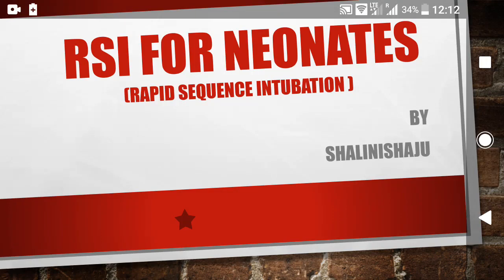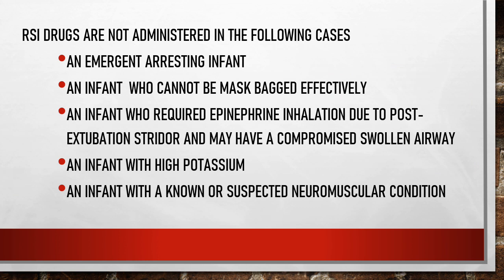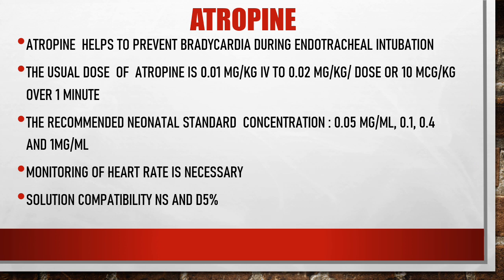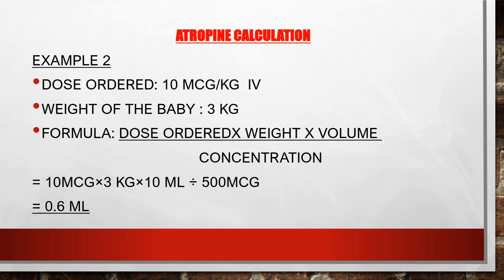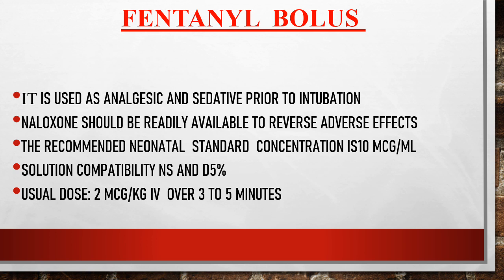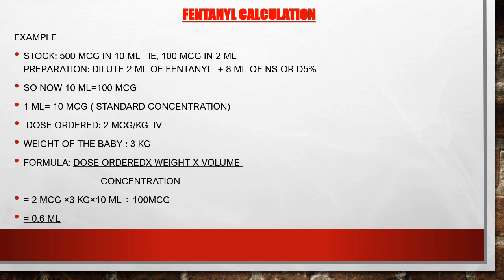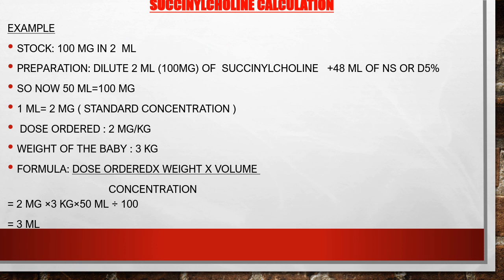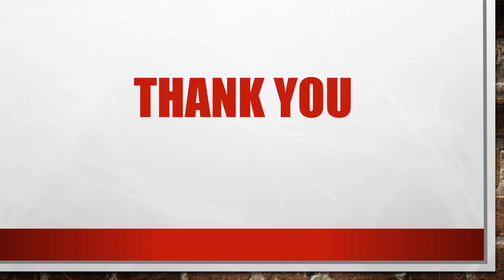RSI FOR NEONATES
medication used while intubating newborn babies
medication calculation